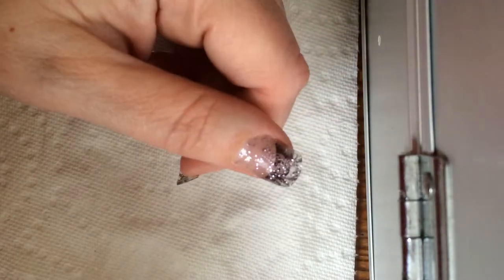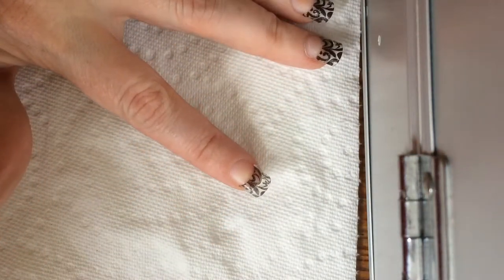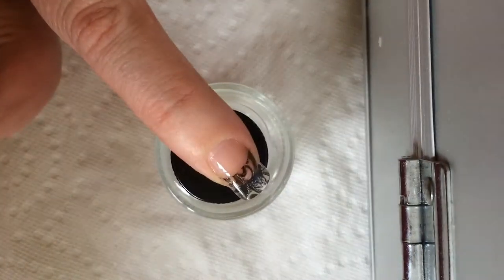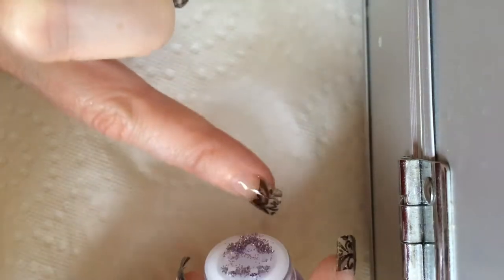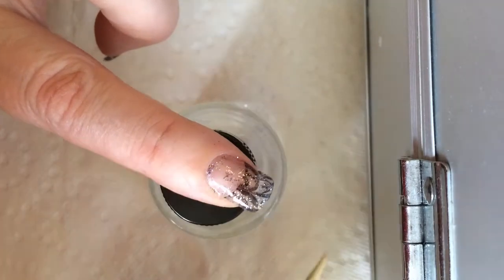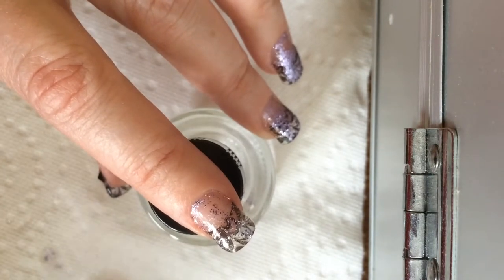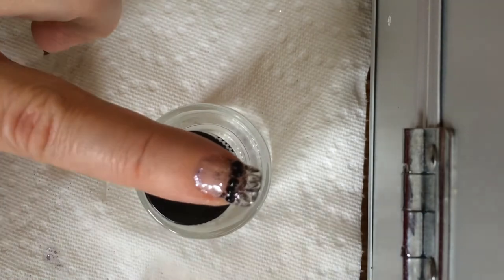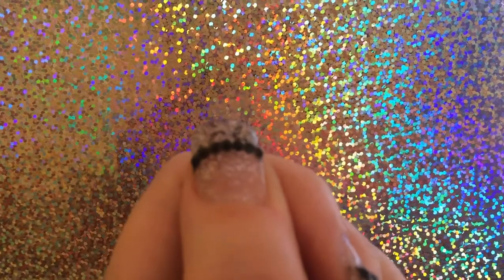Gel nails and gems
I tried a way of doing my nails without having builder gel or any clear acrylic. I am experimenting to see if multiple layers of gel base coat and top coat will work. The result is pretty and I'll report back if the strength holds up.